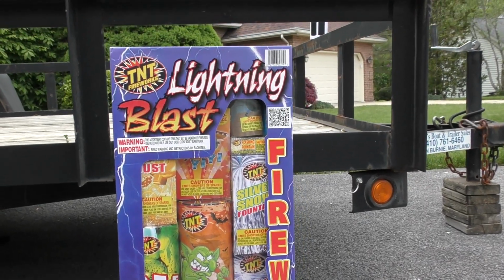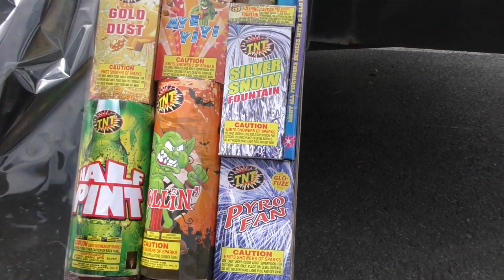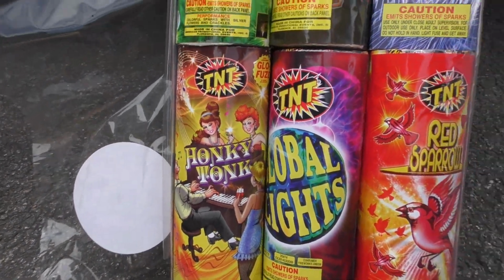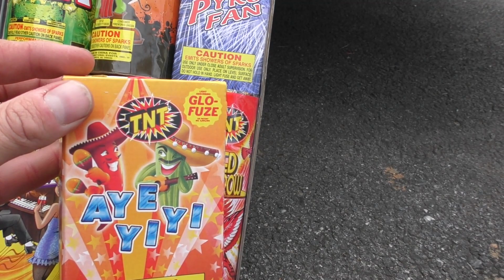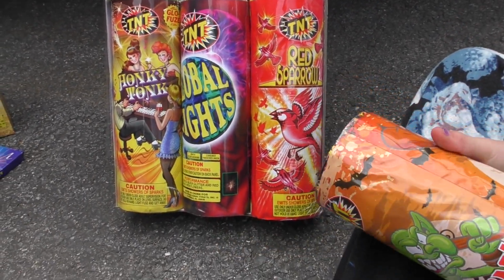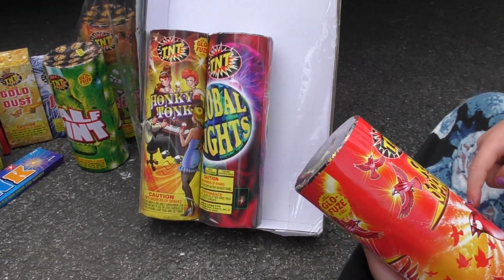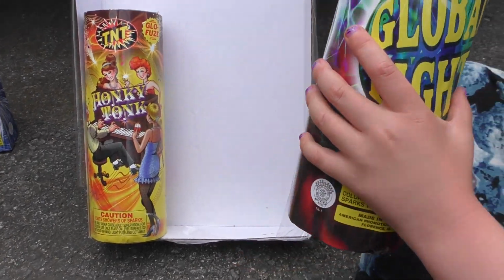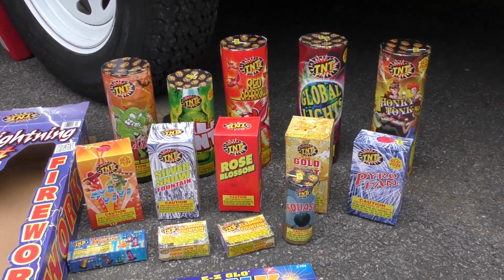TNT Lightning Blast Firework Assortment Lighting Off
Unboxing and lighting of the Lightning Blast assortment.